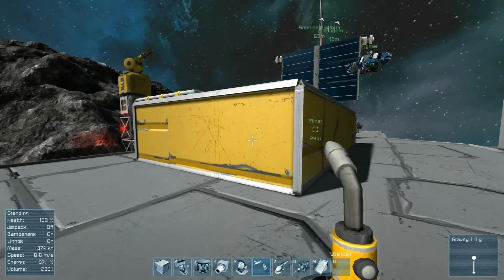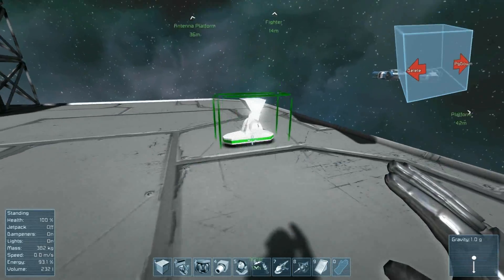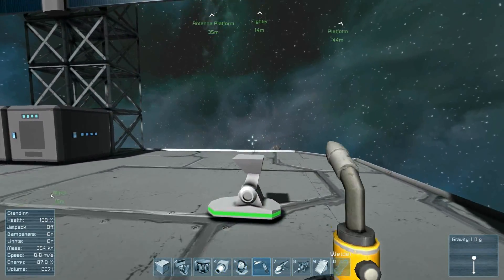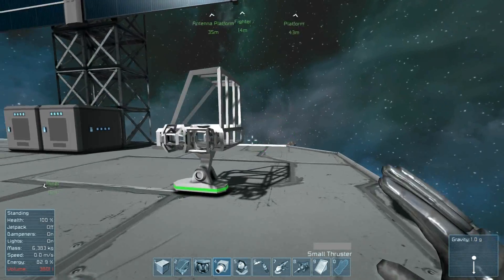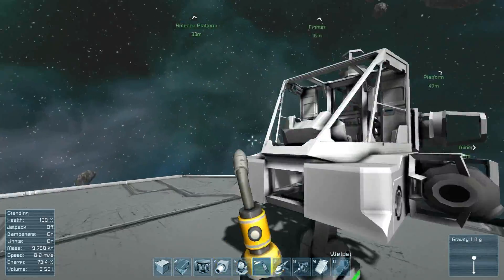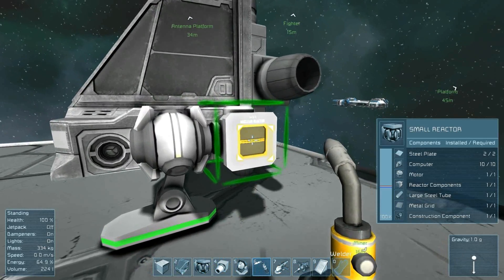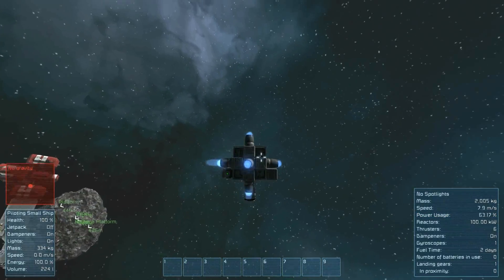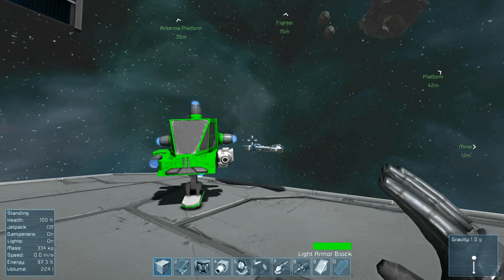Space Engineers Tutorial 3 - Building a Ship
This tutorial covers building the most rudimentary of ships in Space Engineers, helping you understand the basic fundamentals so that you can go forth and create ships of your own.